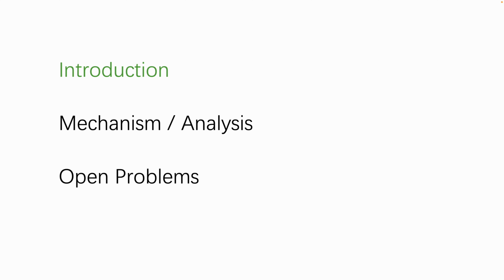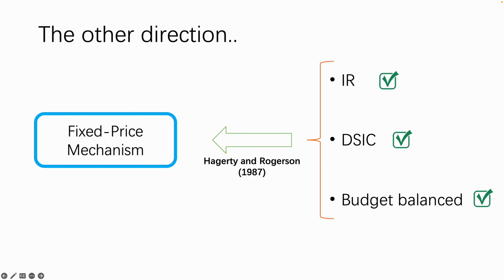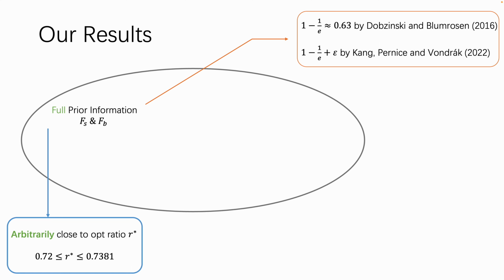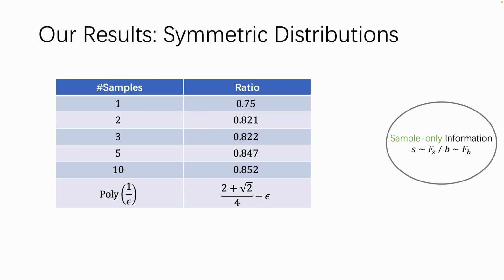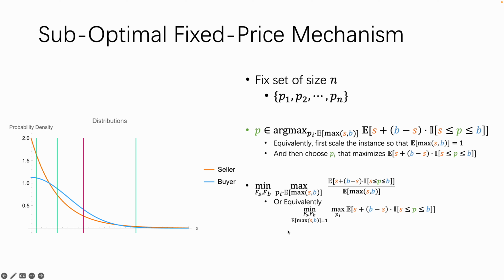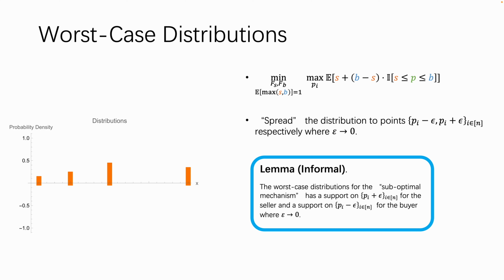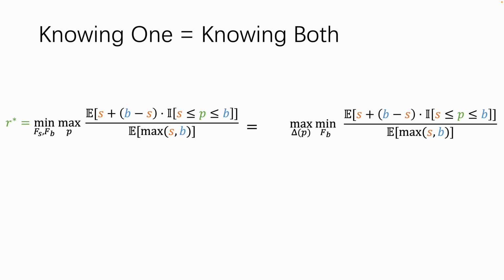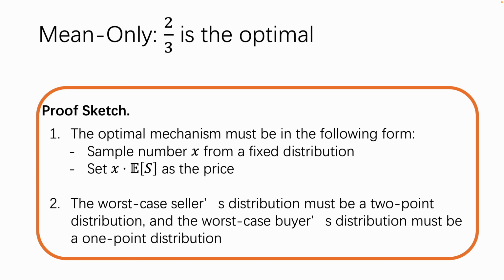STOC 2023 - 4B - On the Optimal Fixed-Price Mechanism in Bilateral Trade.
On the Optimal Fixed-Price Mechanism in Bilateral Trade.

Yang Cai, Jinzhao Wu (Yale University).